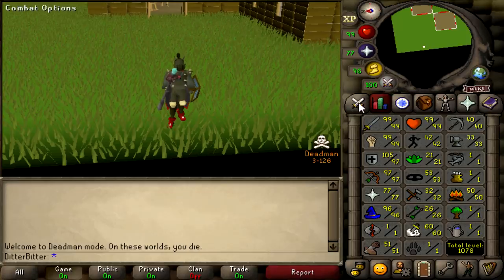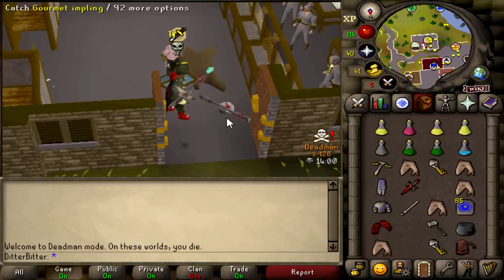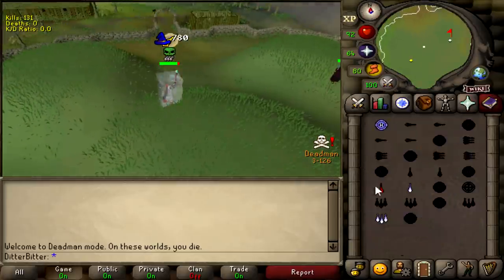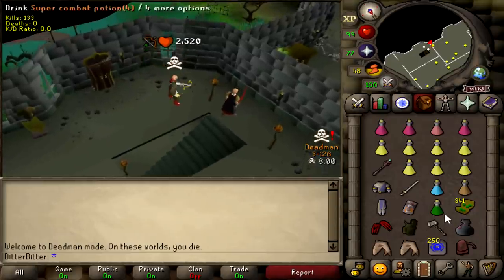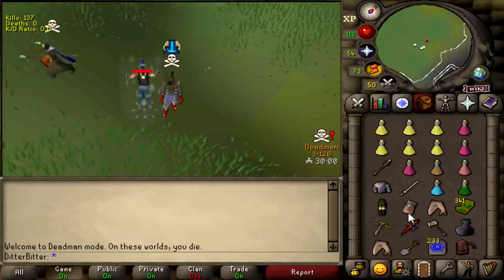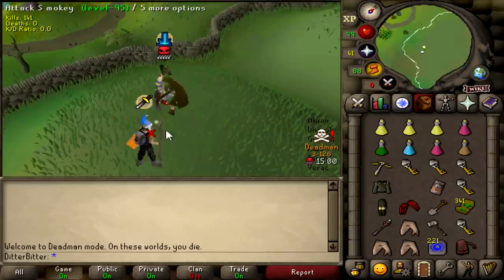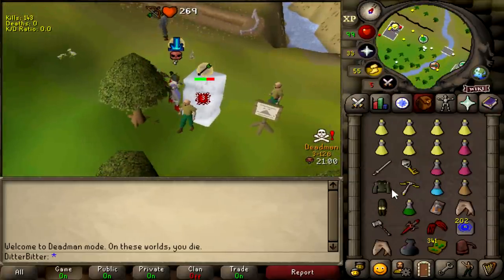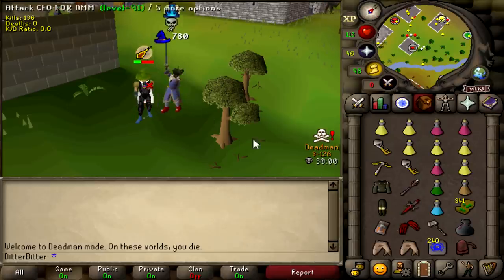DRAGON CLAWS + AUGURY/RIGOUR PKING - Deadman Mode Tournament (Day 5)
Day 5 of DMM, Pking in some of the best gear possible, VLS, Zuriels staff, ACB, ancestral, as well as with the best prayers, Augury and Rigour